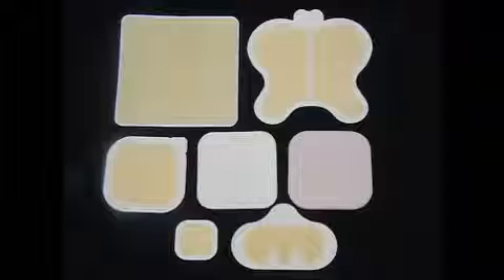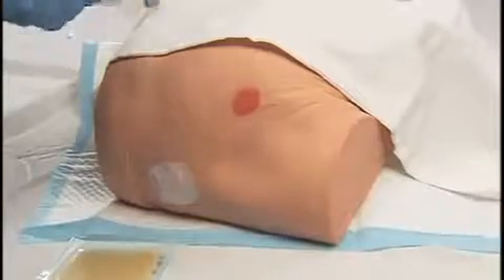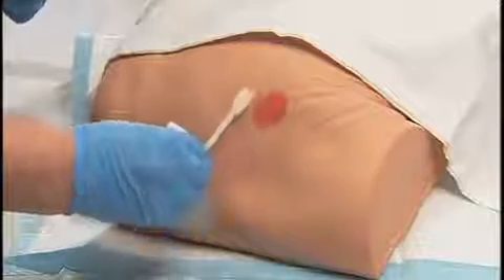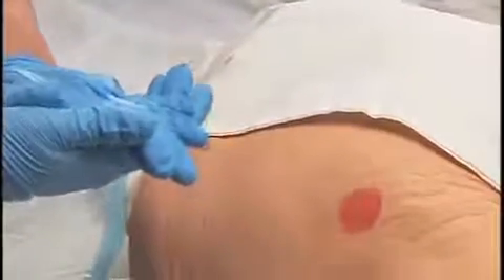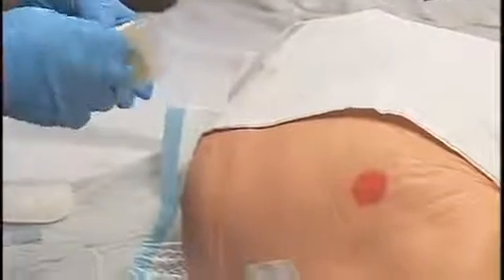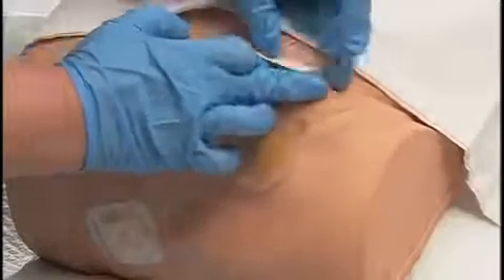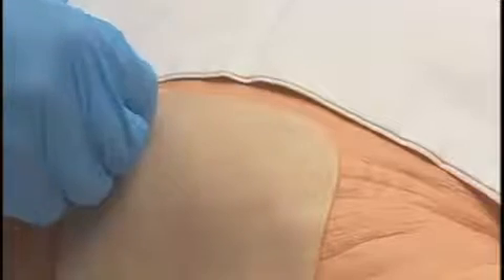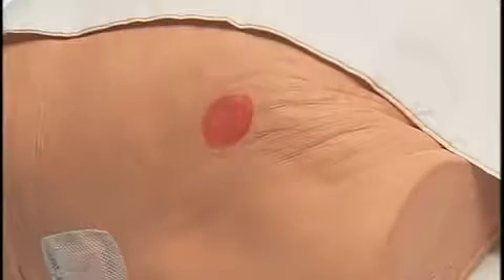Clinical Hydrocolloid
A hydrocolloid dressing is a wafer type of dressing that contains gel-forming agents in an adhesive compound laminated onto a flexible, water-resistant outer layer. Some formulations contain an alginate to increase absorption capabilities. The wafers are self-adhering and available with or without an adhesive border and in various thicknesses and precut shapes for such body areas as the sacrum, elbows, and heels.